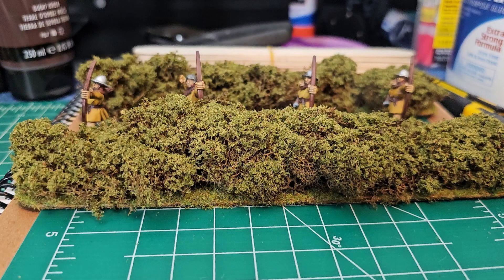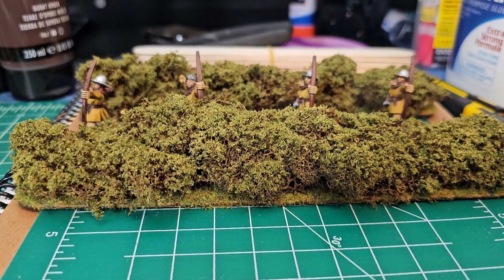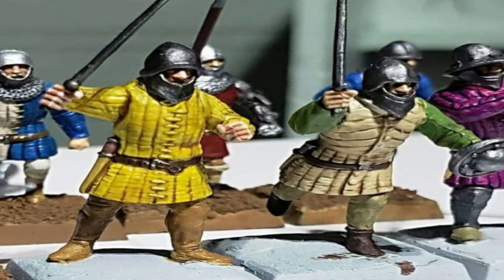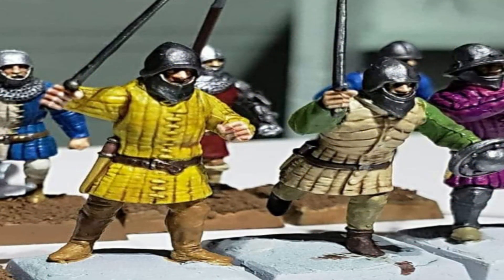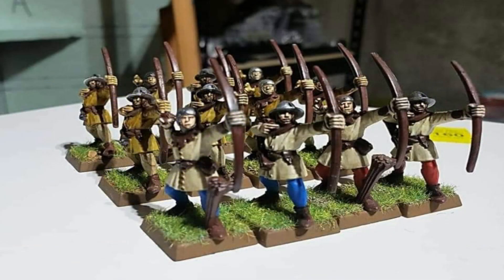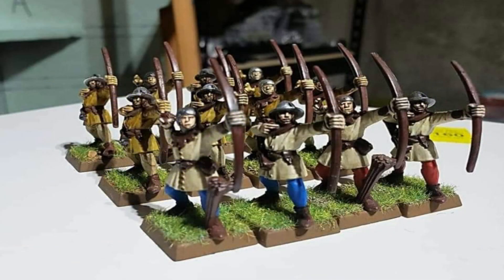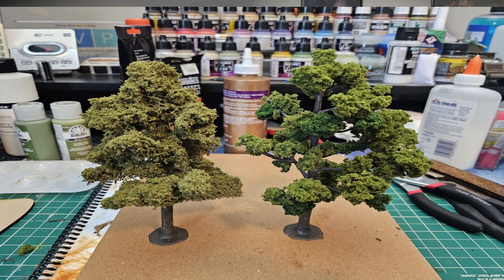The SAC Method Wargaming Terrain Cheap and Easy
Simple, Acceptable, & Cheap. That is the core values of the SAC Method for wargaming terrain. Do not be fooled by all the videos titled easy and fast when in fact they have numerous steps and require a lot of items to buy or find. The methods I have developed is for those of us who wargaming may not be in the top 3 priorities in their life but they still enjoy it and want decent results on the table top. My methods involve the least amount of steps and are easy to accomplish- otherwise I wouldn't be able to as I suck!